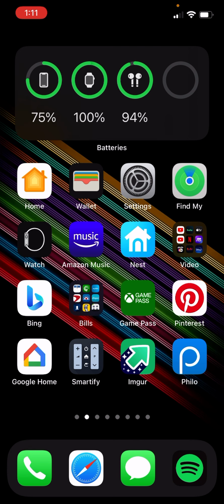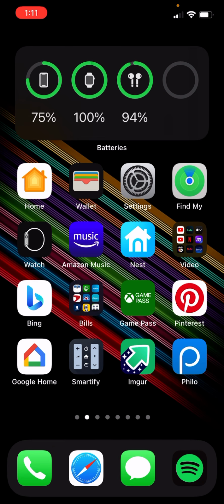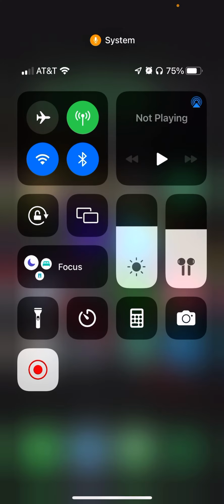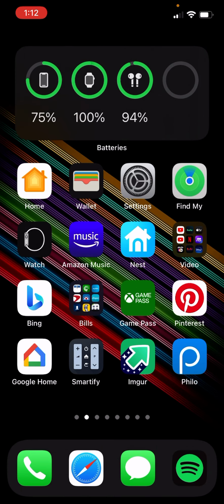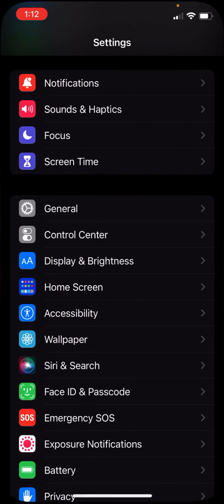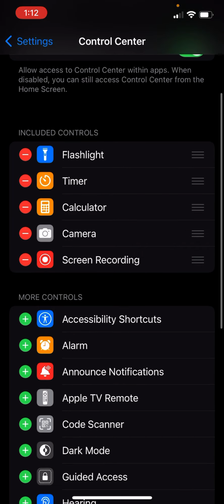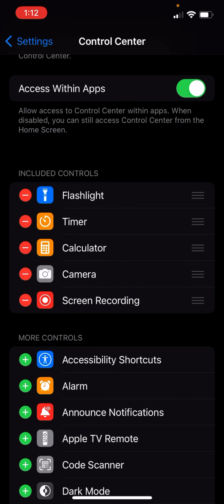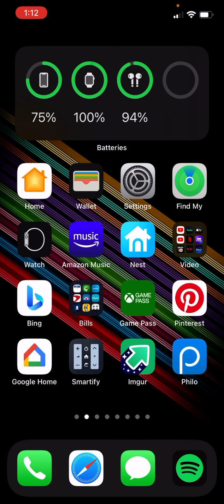How to record a screen capture on your iPhone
This video will show you how to do a screen record of your iPhone in case you wanted to use it for tutorials or to show someone how to do something on their iPhone.